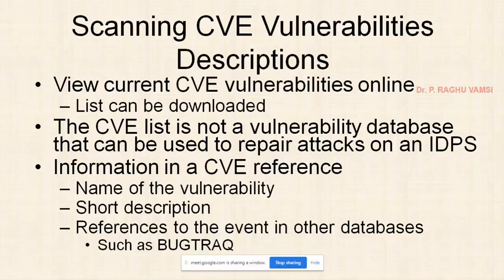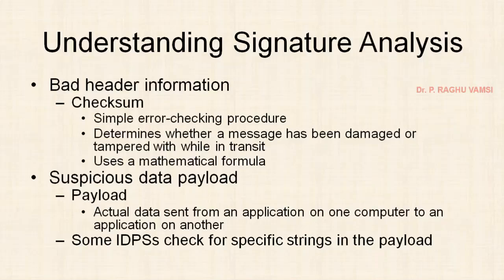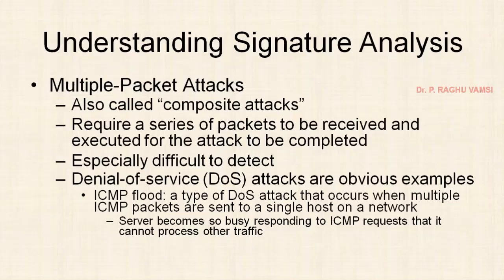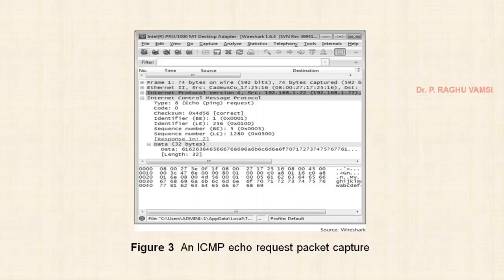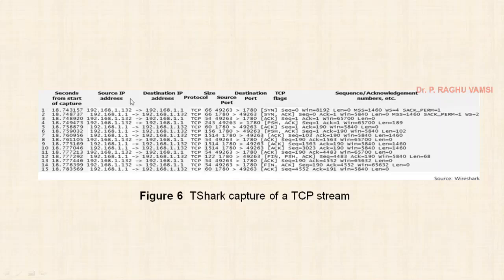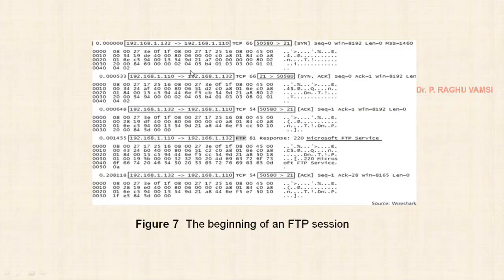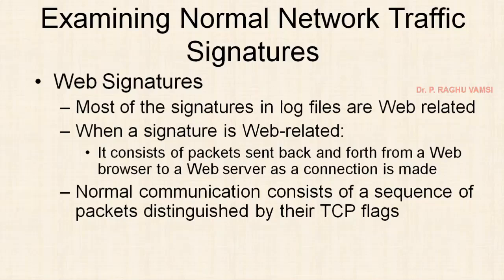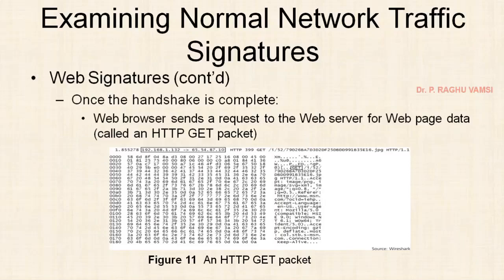27 Examining Normal Network Traffic Signatures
27 Examining Normal Network Traffic Signatures

Weaver, Randy, Dawn Weaver, and Dean Farwood. Guide to network defense and countermeasures. Cengage Learning, 2013